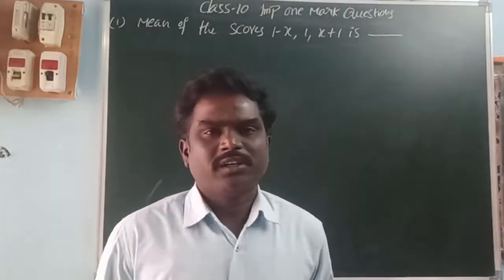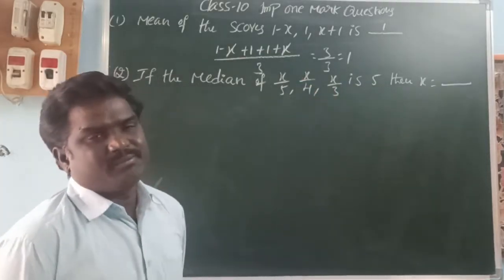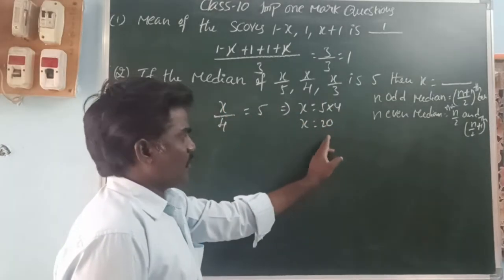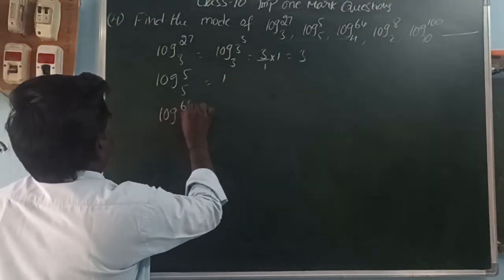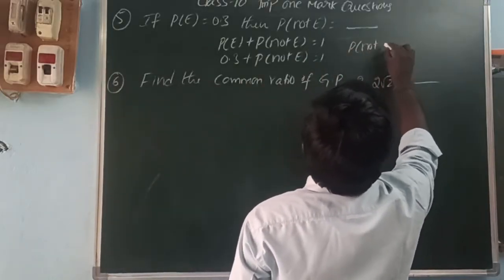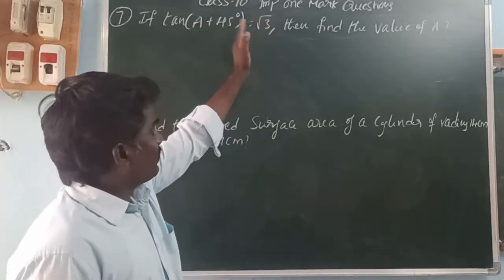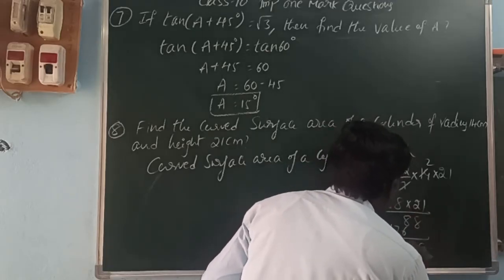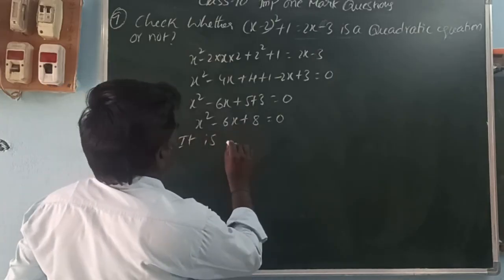POLYCET AND DSC SA MATHS CLASS 10 IMPORTANT BITS EXPLANATION